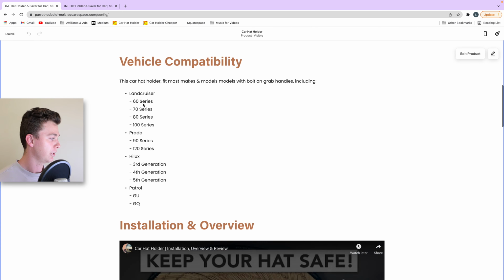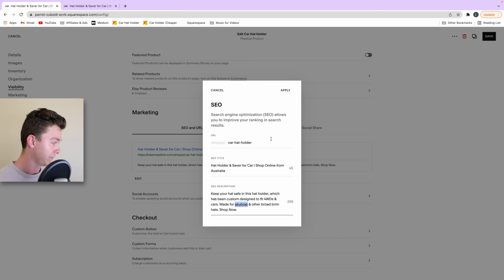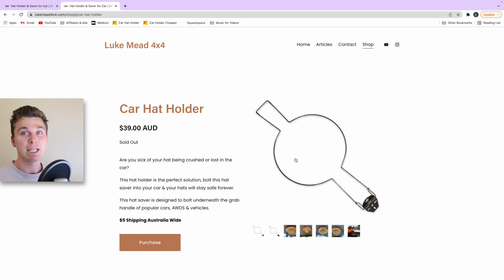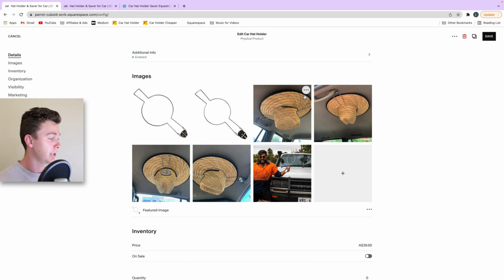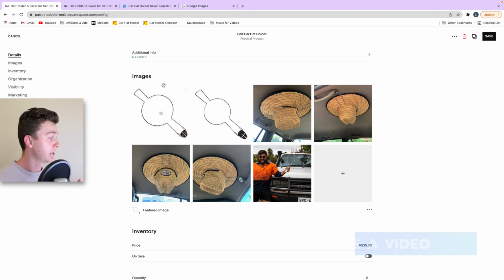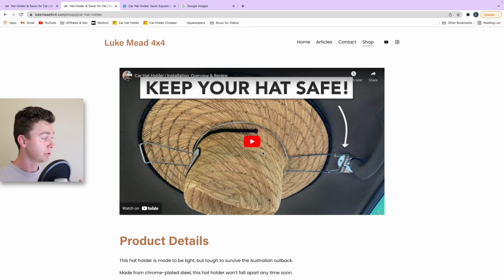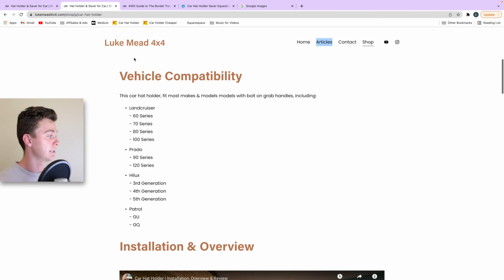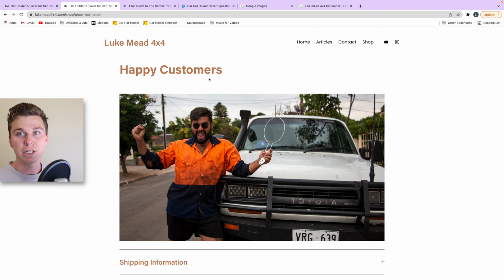Optimise your eCommerce SEO with 5 Practical Tips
In this tutorial I show you how to optimise your eCommerce SEO with 5 practical tips that you can easily implement.

These SEO tips are suitable for anyone looking to increase their ranking in Google for their eCommerce product.

This will work for any eCommerce product, regardless of website platform.

Let's get straight into it - here are my top 5 tips to optimise your eCommerce Product SEO.

1. Titles & Description.
Make sure you accurately tag your page title & description so Google understands what your page is about.

2. Content, Content, Content!
You must have bucket loads of content on your eCommerce product page!  This is the easiest way to increase your SEO ranking, simply write more content.

3. Photo Meta Data
Photos & their metadata really matter. Google can't see photos, so they read the meta data to better understand what is included in your photos.

4. Use Youtube / Video
Youtube is owned by Google, so it makes sense to cater to Youtube & Google. By including a video on your eCommerce page, you show Google you're an expert.

5. Internal Links
Link back to your product where possible. I like to link from my blog articles, this helps show Google that your eCommerce products are relevant & not to be ignored.

I hope you guys learnt a few things about eCommerce SEO from this video.

Cheers,

Luke

00:00 eCommerce Product SEO
00:12 Page Title & Description
01:31 Content, Content, Content!
02:28 Images & Meta Data
03:32 Use a Video
04:28 Internal Links

P.S.